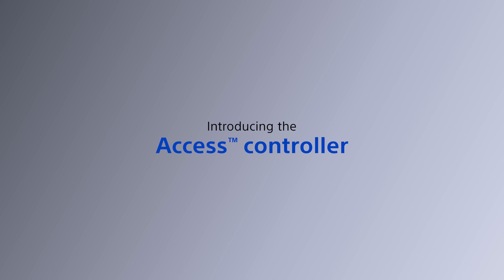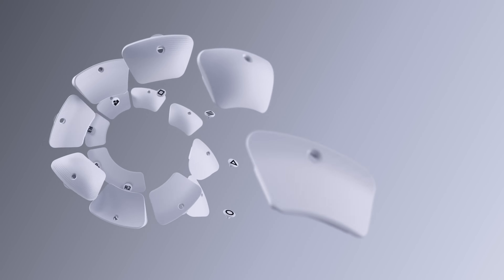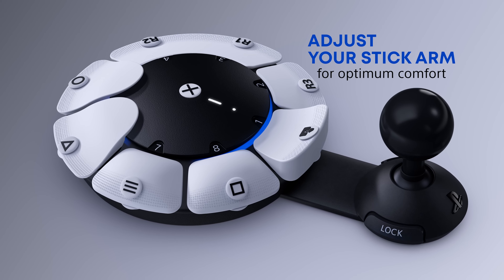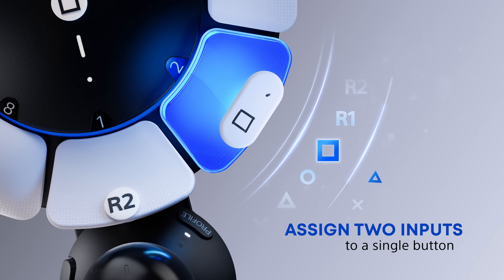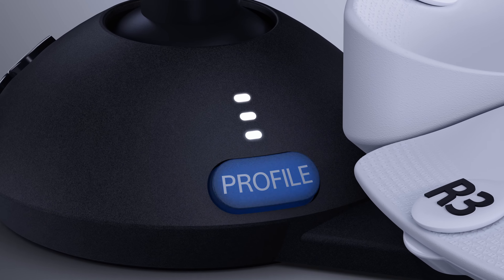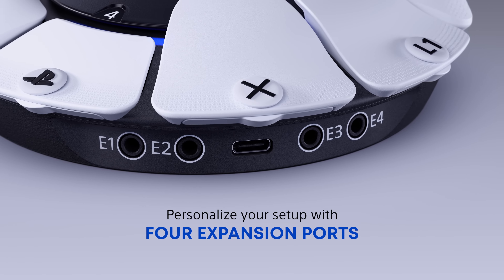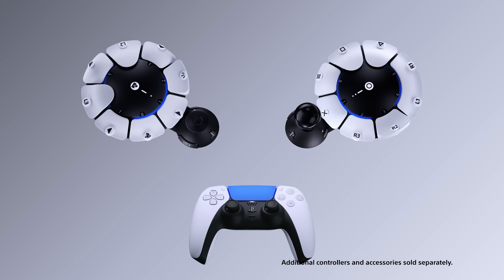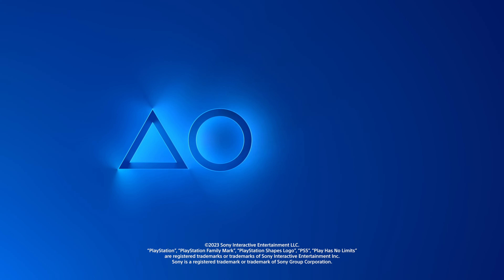PlayStation 5 Access Controller Features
Video description:

The Access™ controller launches globally on December 6th, 2023.
Create new ways to play with this highly customizable controller kit for PS5® consoles, designed to help those with disabilities play games more comfortably, for longer.
Discover more about the controller's flexibility and customizability by watching our features trailer.